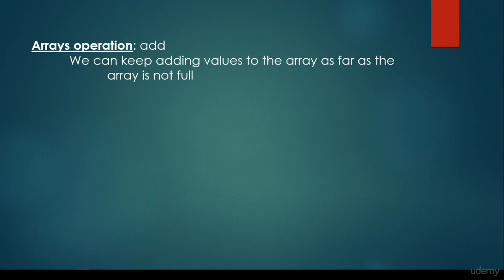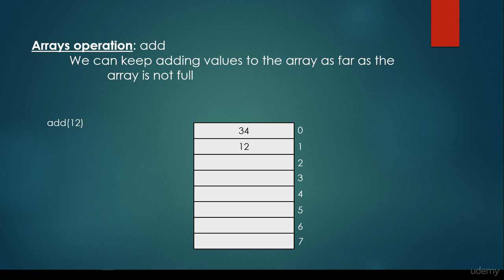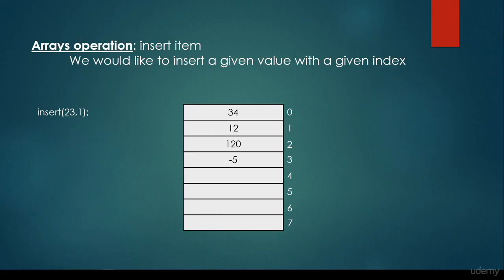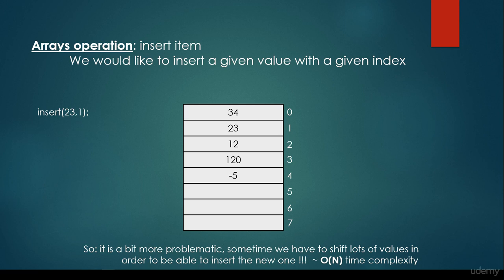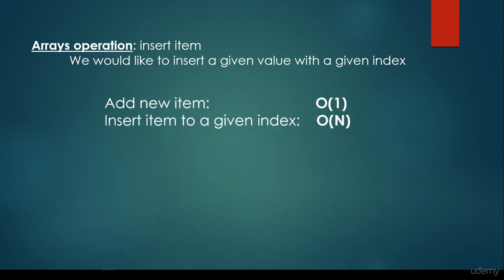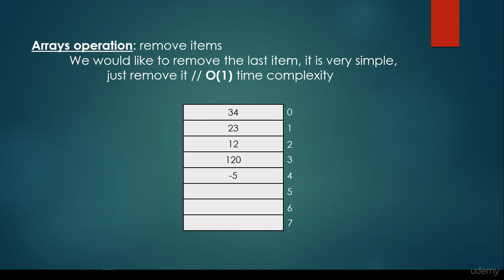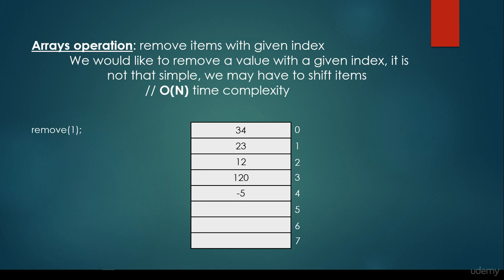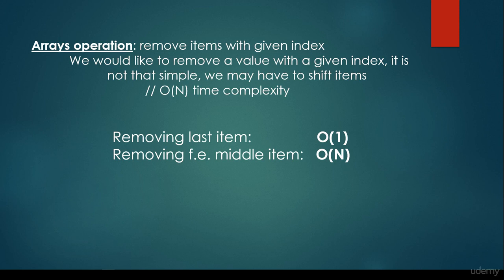006 Arrays introduction operations